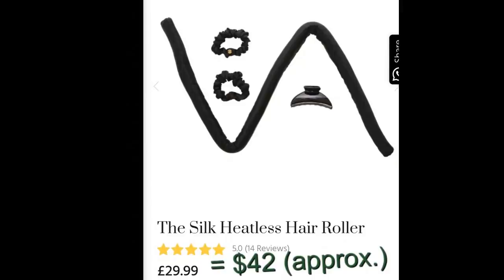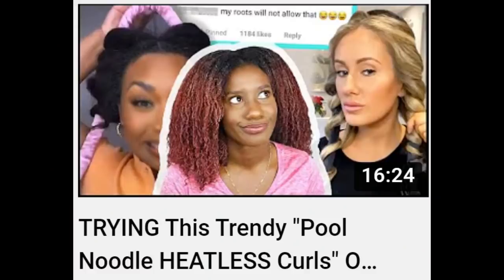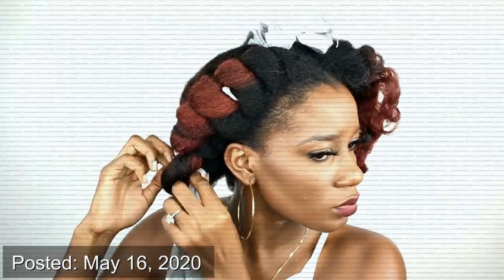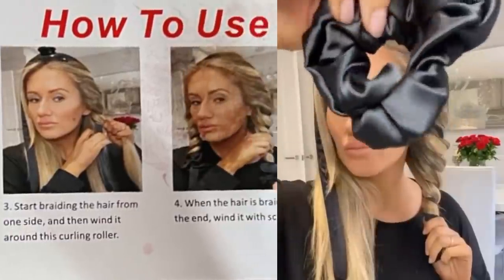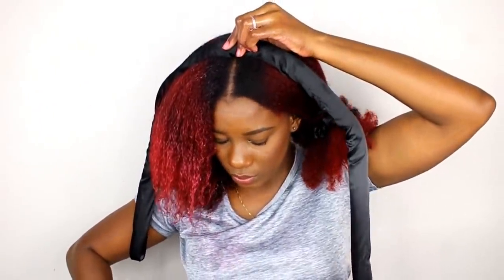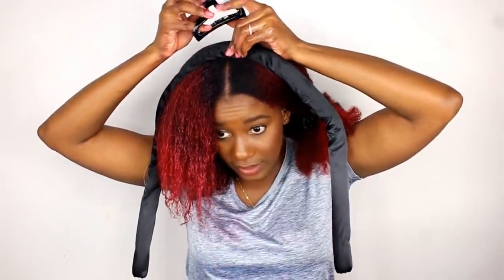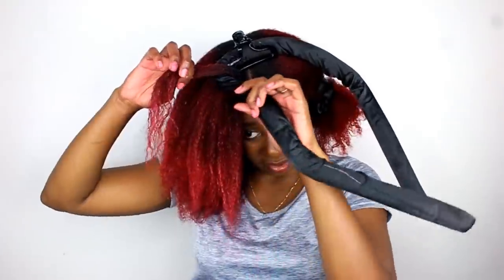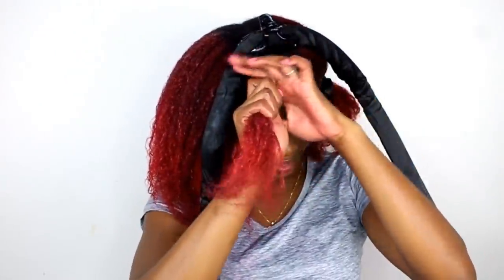TRYING VIRAL TIKTOK HEATLESS CURLER On (TYPE 4) KlNKY HAIR | DID NOT Straighten Before!!!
PRODUCTS USED FOR TODAY'S STYLE: